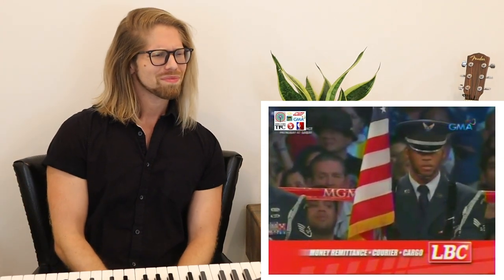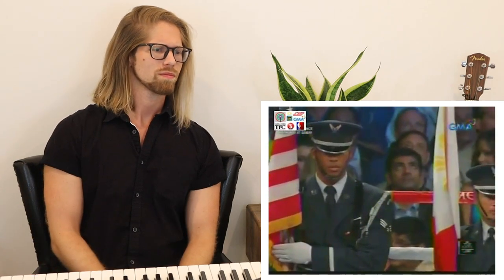Vocal Coach Reacts to Jessica Sanchez singing Star Spanged Banner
My reaction to Jessica Sanchez singing the Star Spangled Banner.

Vocal Coach reaction to Jessica Sanchez - Star Spangled Banner

We hope watching these Reaction Videos help you grow into the singer you can be...

the star spangled banner as you never heard it